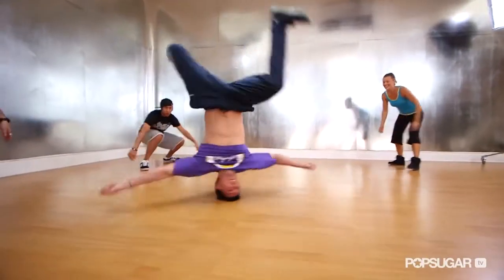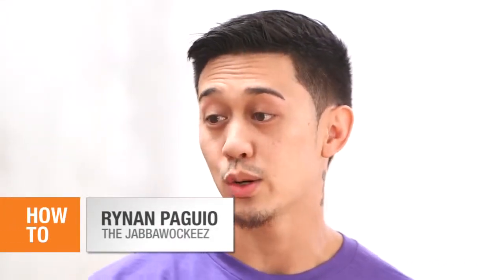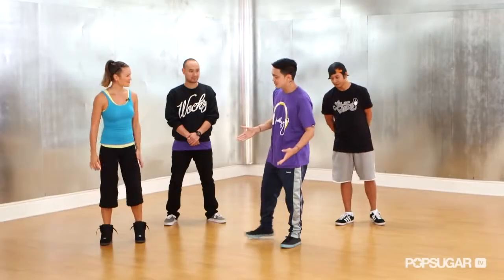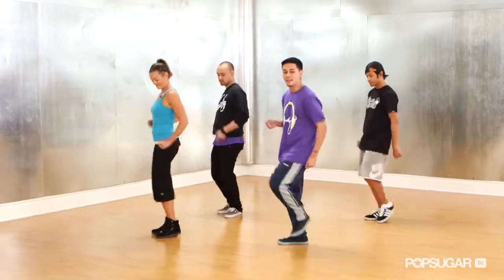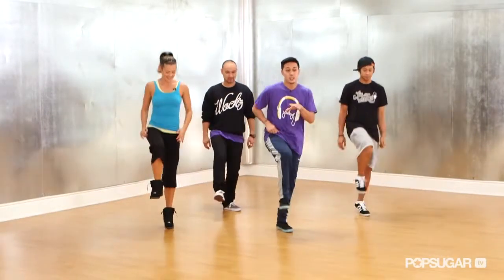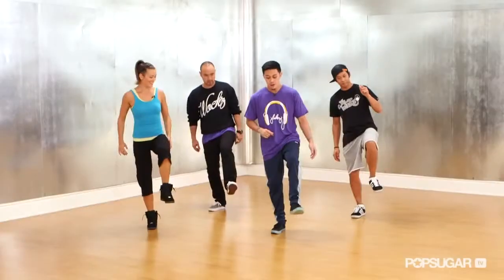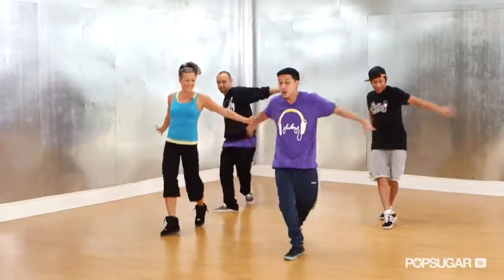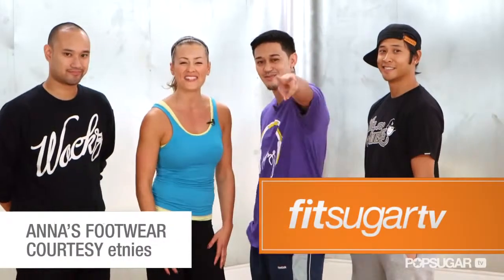Jabbawockeez Dance Workout, Cardio Fitness, Fit How To